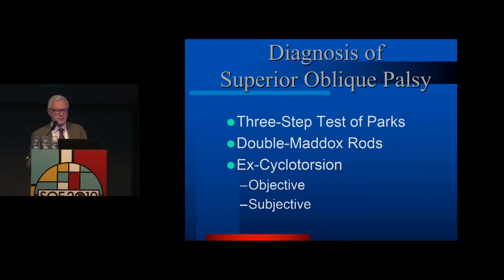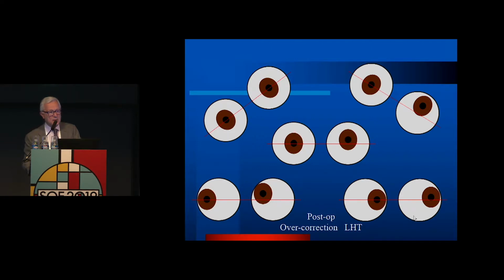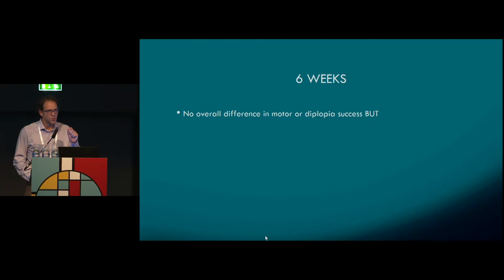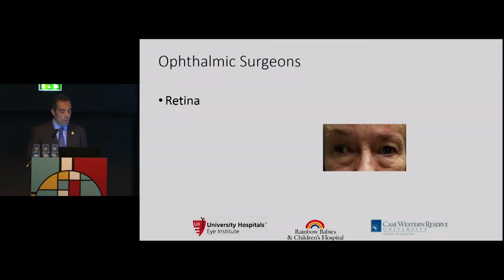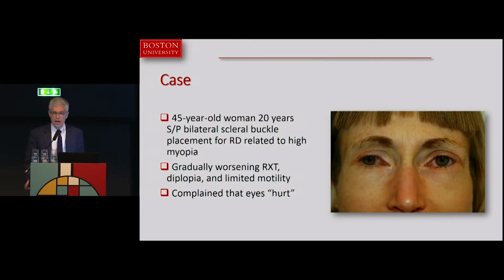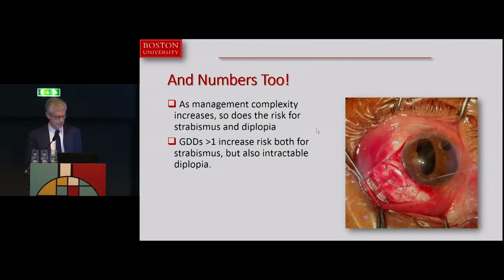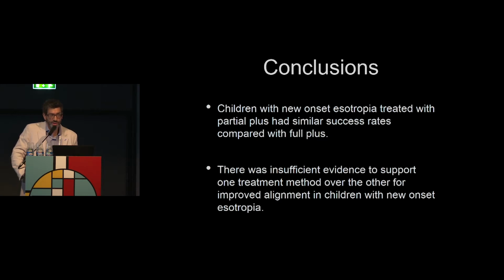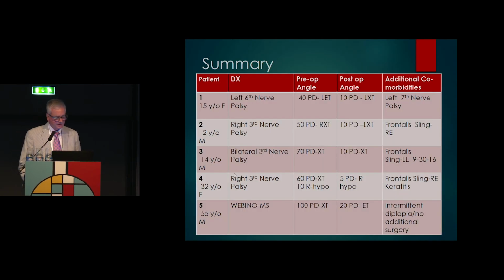Friday 14th June, SOE 2019 - Strabismus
Dr Mohammad Jaafar introduces the session on 'Strabismus' at SOE 2019, featuring:

- Re-Operations in Monocular Superior Oblique Palsy, Mohamad Jaafar, United States (0:38)
- Surgical Overcorrection in Moderate Angle Hypertropias Due to Unilateral Fourth Nerve Palsy,
David Nash, United States (13:55)
-  Iatrogenic Strabismus, Faruk Örge, United States (26:07)
- When There’s Hardware in the Way – Managing Strabismus After Tubes and Buckles, Stephen Christiansen, United States (40:40)
- Partial vs. Full Plus Correction of Accommodative Esotropia, Ben Ticho, United States (55:43)
- Short and Long Term Results of Tendon Plication for Paralytic Strabismus: A Case Series,
Patrick Droste, United States (1:06:32)